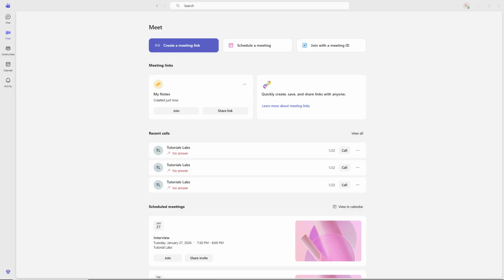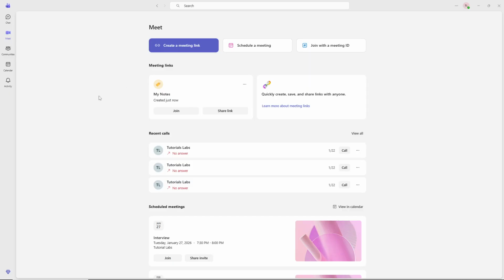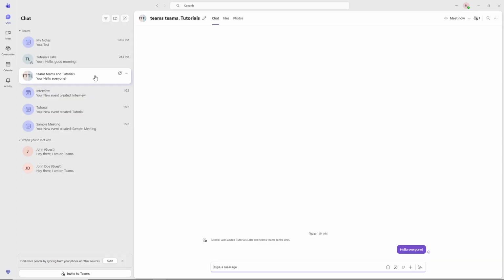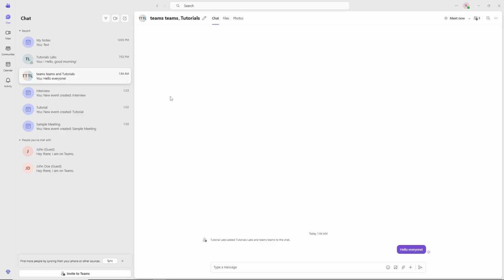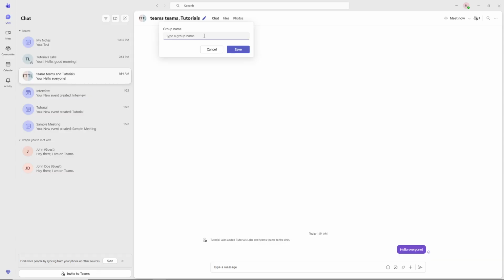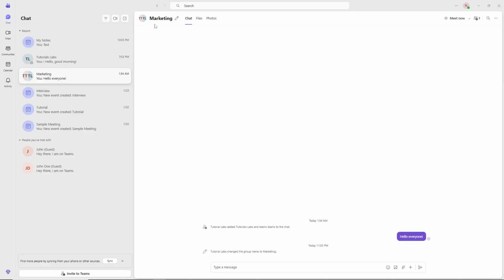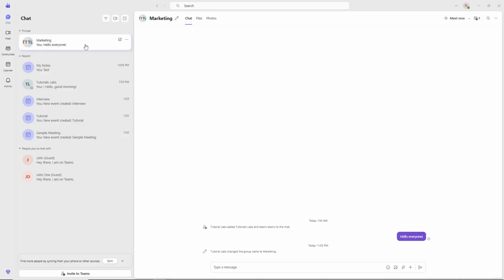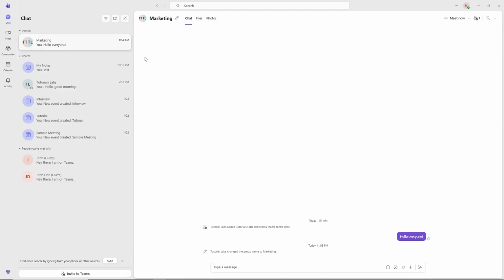How To Name And Pin Group Chats In Microsoft Teams (Tutorial 2026)